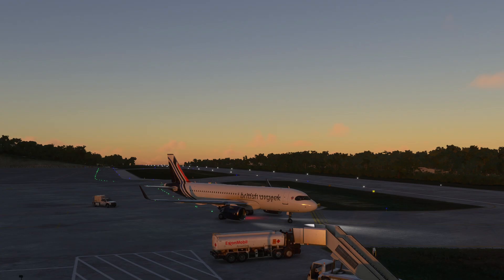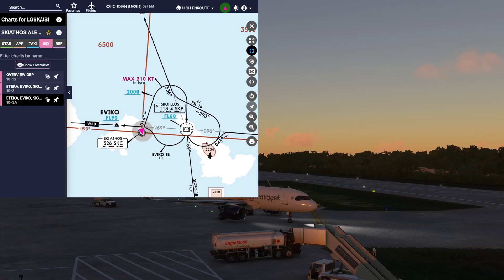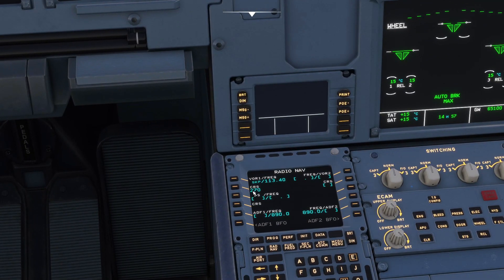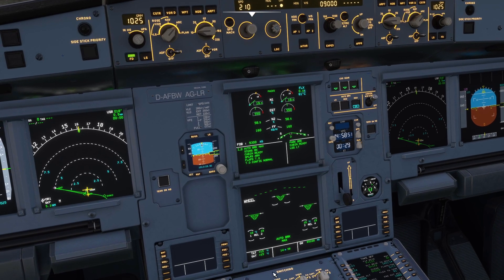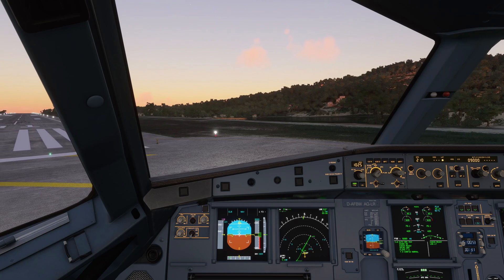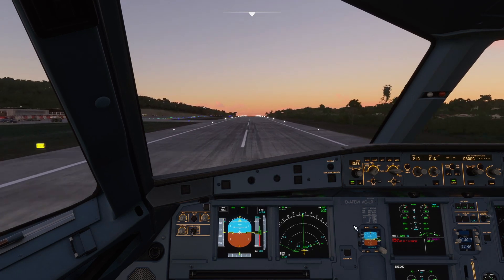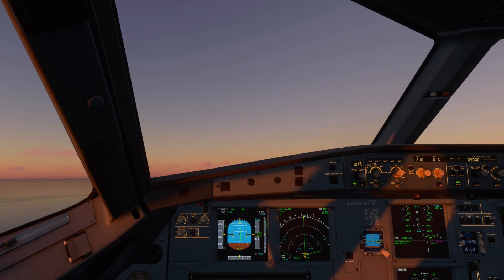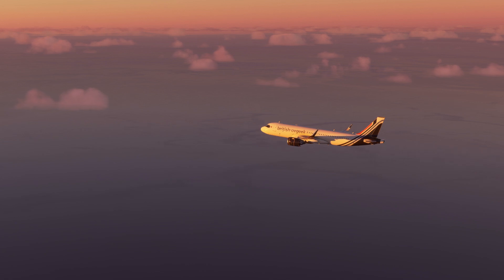How to Take Off on a Short Runway with the A320neo flybywire Mod - A32NX Tutorial [MSFS] 4K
We start today's tutorial on the ground at Skiathos Airport (LGSK) in Greece. Generally a stunning part of the world to fly about - especially in Microsoft Flight Simulator.

It does however - as we know from my Skiathos VOR Arrival Tutorial - have a particularly short runway with a useable takeoff run of only 1628m and a useable landing distance of 1570m dependent on runway in use.

We'll need to consider aircraft weight, centre of gravity and therefore engine performance for our departure so if you use a performance calculator when configuring your MCDU - great as that will tell you what margins you have potentially.

For Skiathos with a medium to heavy load as we are using today, we use around 70% of the runway with a Flaps 3 configuration AND TOGA mode too. If we're heavier, we'll of course use most if not all of the runway.

Any lighter we could consider using Flaps 2 - so you can see how weight affects our takeoff performance... whilst considering how much distance we might need to stop should we perform a rejected take off too!

This video takes you through how to set the aircraft up to not only take off on a short runway - but also how to fly a SID using a VOR as well!

If you're looking to get started on VATSIM too - be sure to visit my VATSIM Tutorials playlist for plenty of videos to help you begin!

Note:
This is a totally new re-recording of a tutorial uploaded a few months ago. I've dedicated time to re-record any videos in the early days of my channel which suffered from bad sound quality. I hope you like this new version!